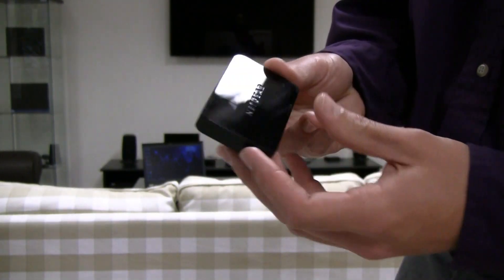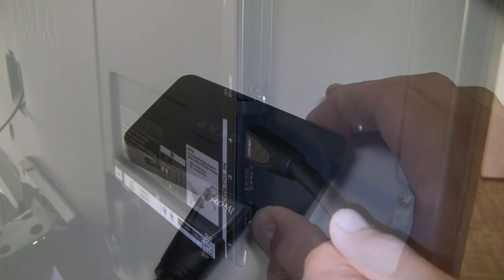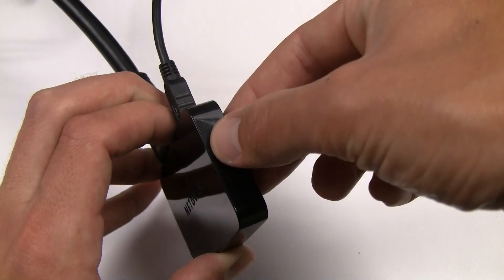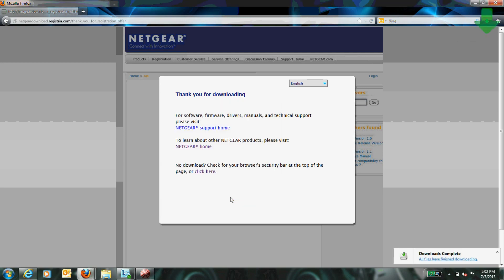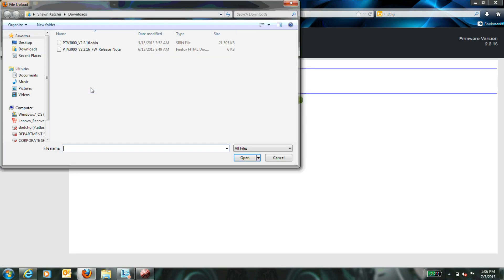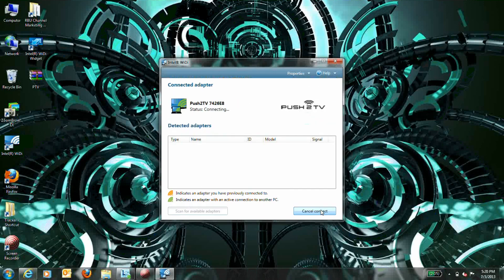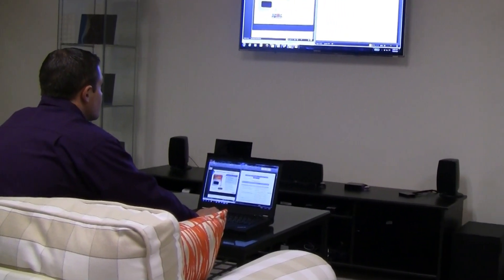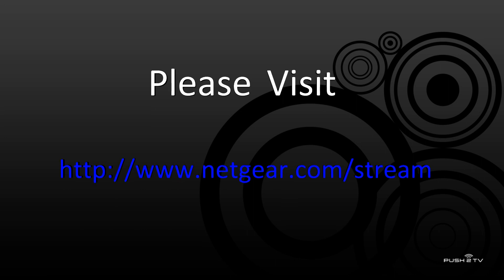WiDi Installation: NETGEAR Push2TV / PTV3000 Wireless Display Adapter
Setting up your Push2TV / PTV3000 for Intel Wireless Display / WiDi is both easy and fast.